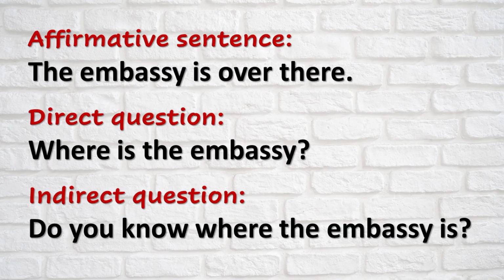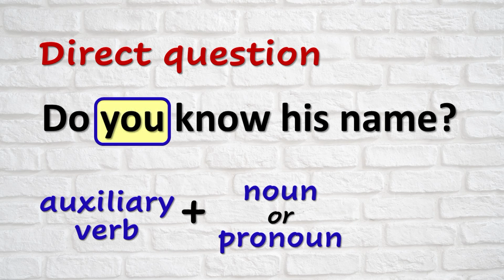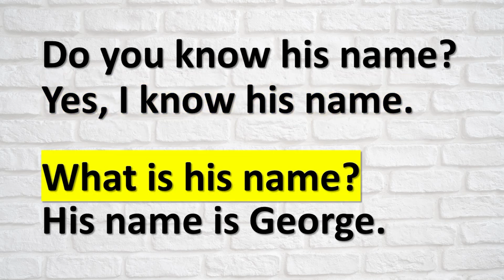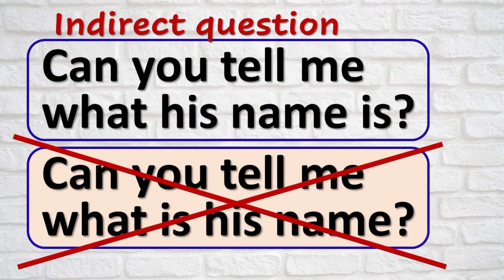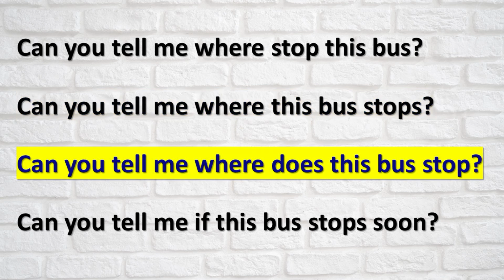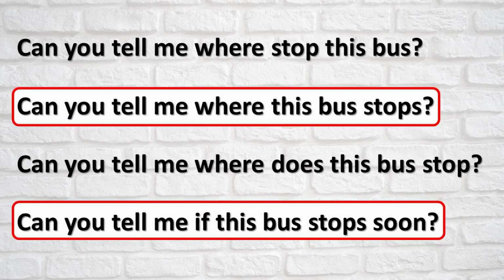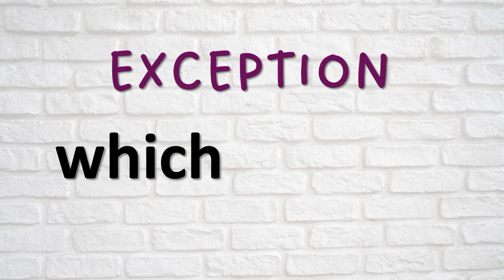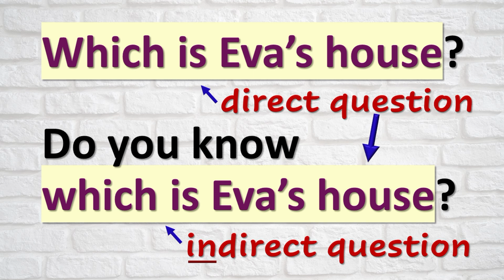INDIRECT QUESTIONS con Explicación en Inglés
En este video recibirás una explicación detallada y clara EN INGLÉS sobre las preguntas "indirectas".  La formación de estas preguntas es muy diferente a la del español y por eso muchos hablantes nativos de español las dicen incorrectamente.  En este vídeo aprenderás a formarlas correctamente, por qué son tan importantes, verás ejemplos y te pondrás a prueba.
Si te gusta este método de aprender el inglés, aquí te dejo los enlaces a los diferentes playlists de USAccent: